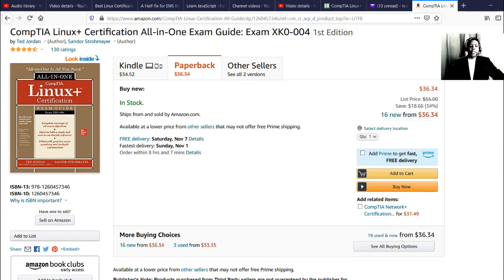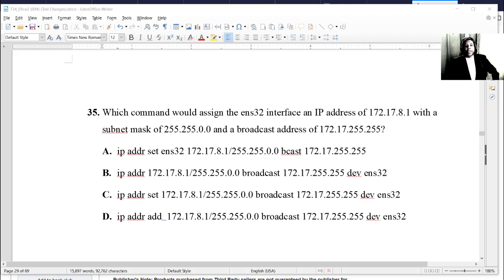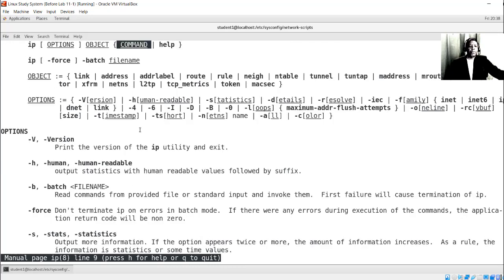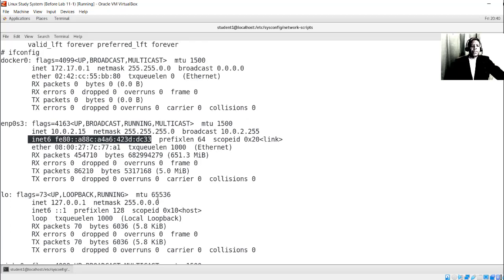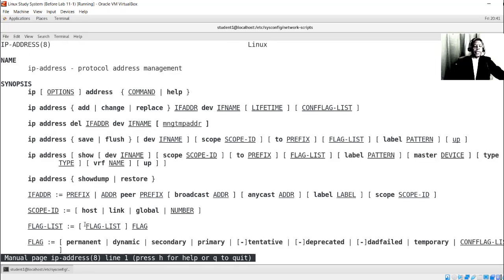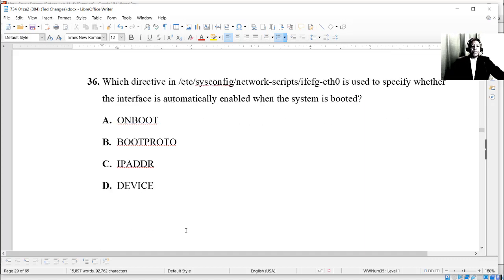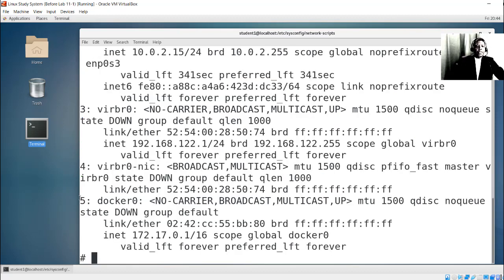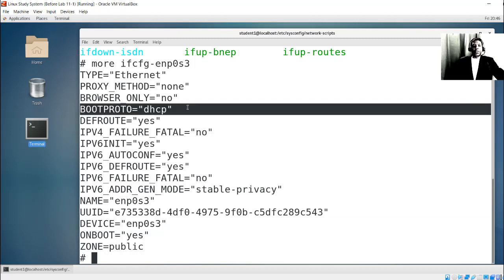Linux+ Practice Question 35 & 36 XK0-004 RHCE RHCSA RHCA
This week we look at setting up a network address with the ip command, and managing network startup scripts with the ifcfg-* file

Make sure to like, subscribe, and comment to enter a drawing for a digital copy of my book "CompTIA Linux+ Certification All-in-One Exam Guide: Exam XK0-004", available at Amazon, and Barnes and Noble. Drawing date is Nov 14, 2020. Send a twitter PM to @jordanteamlearn to enter